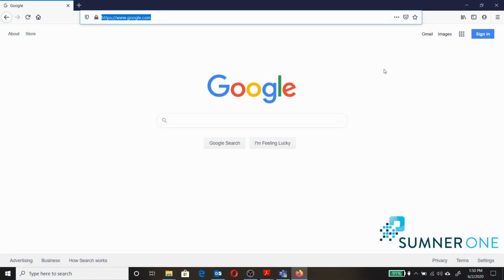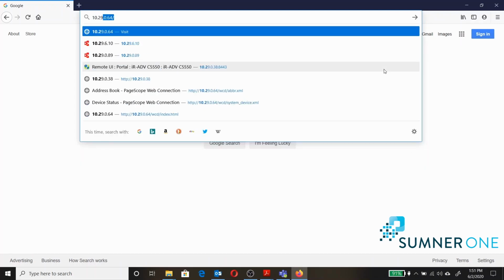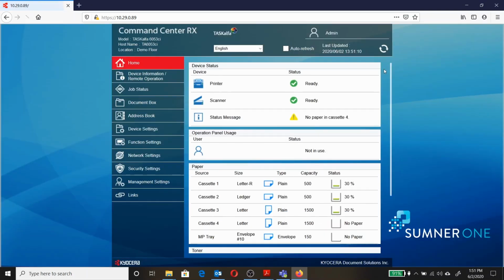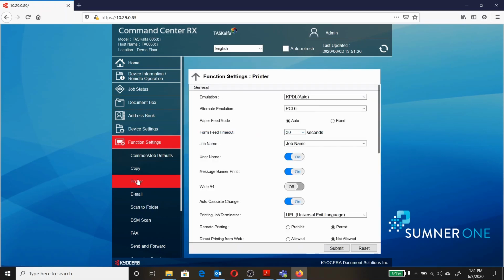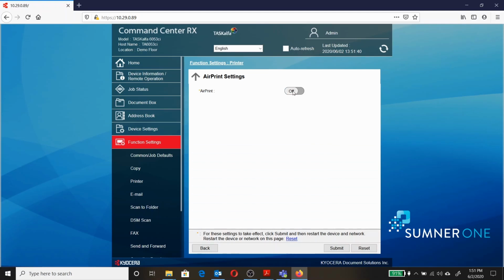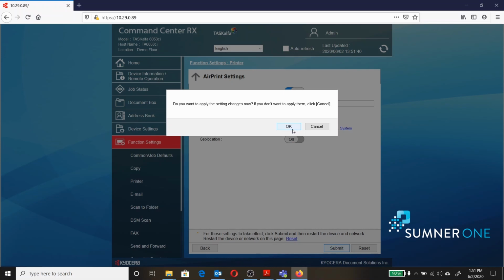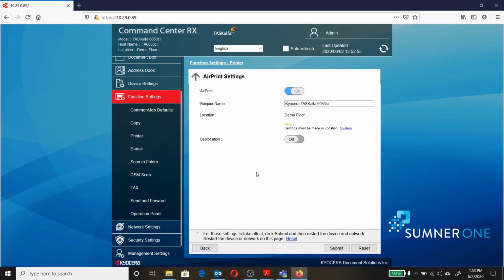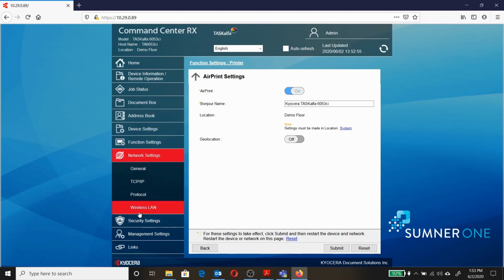How to Turn on AirPrint on a Kyocera TASKalfa Device | SumnerOne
Want to print from an Apple mobile device? Let's turn on AirPrint on your Kyocera TASKalfa series device.